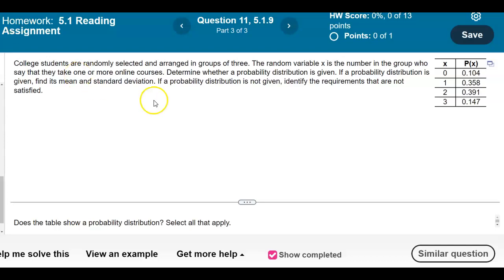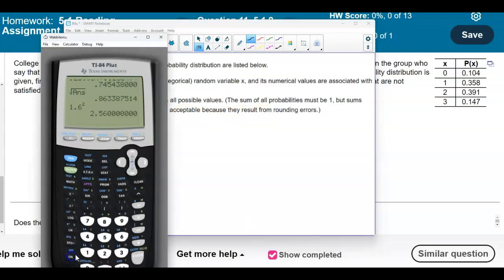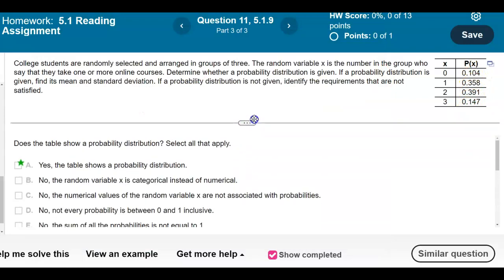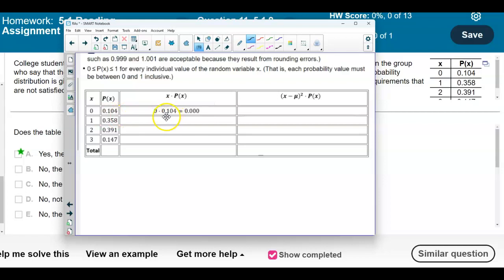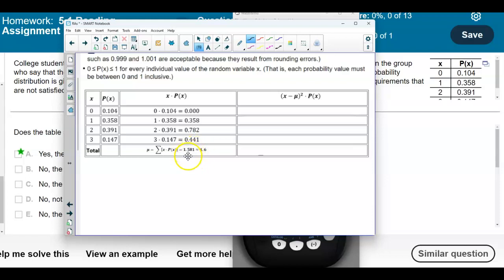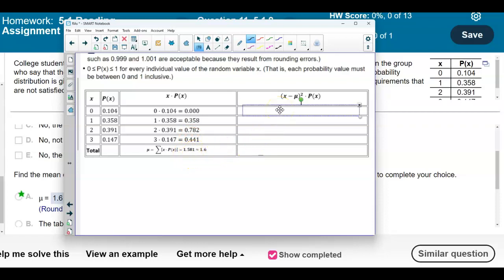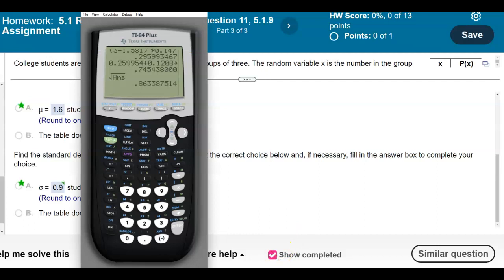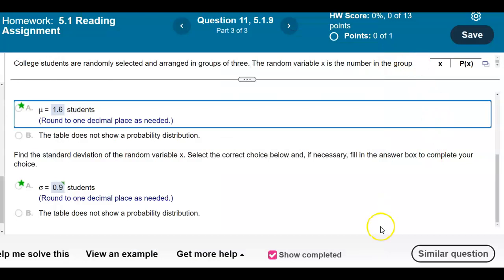Math 14 HW 5.1.9 Find mean & standard deviation of a probability distribution by hand.